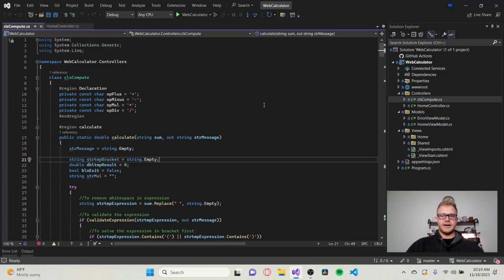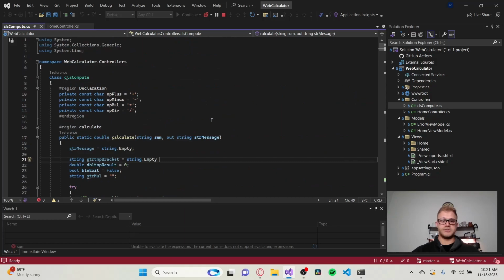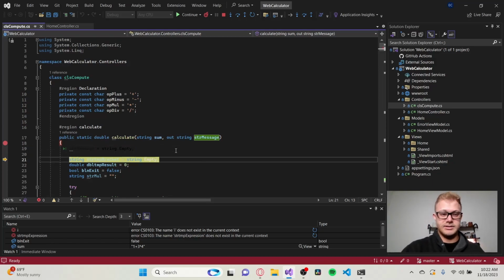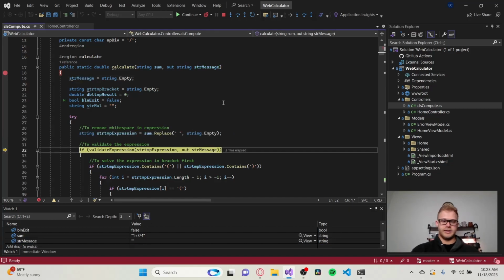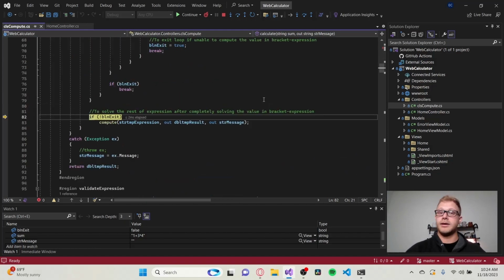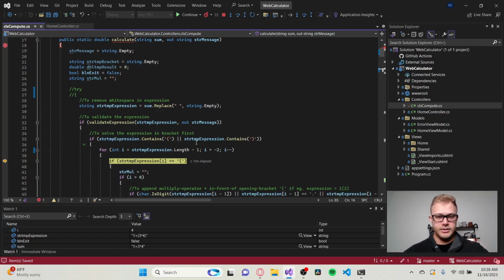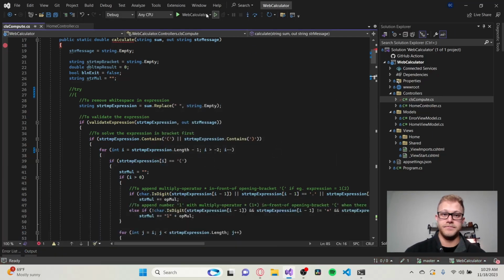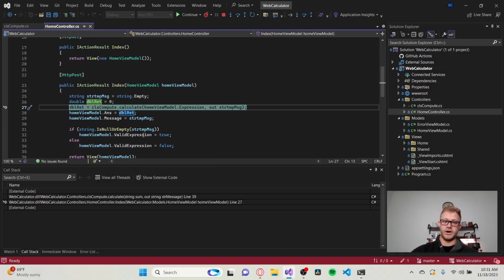Courses Don't Teach You This...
Debugging: A simple yet oh-so-vital topic that nearly no courses touch on despite over 70% of development time involving it. In less than 10 minutes, I'll teach you the basics of debugging. That's all you need to hit the ground running!

You can even jump to 7:52 to see that, even mid-recording, a developer still has to debug. I left this in just for you guys!